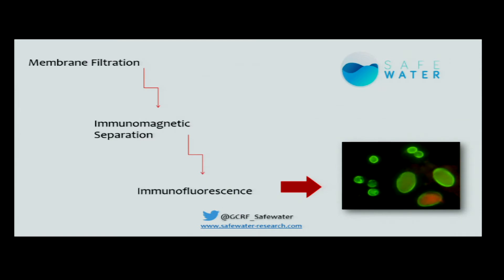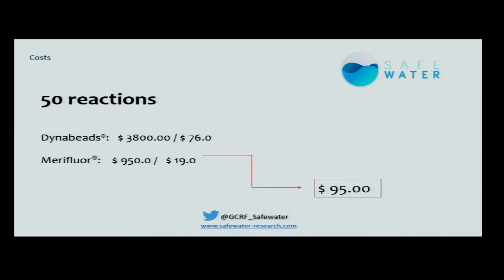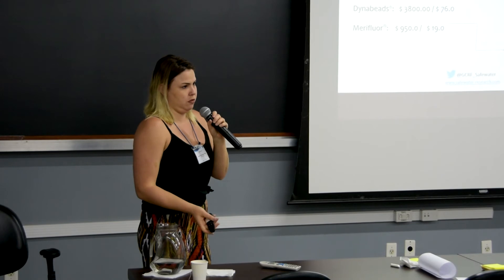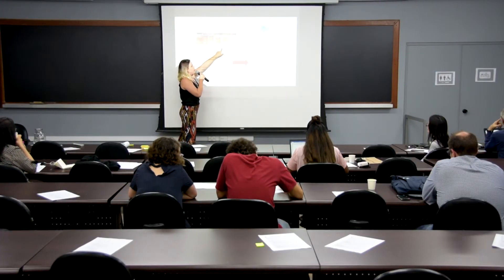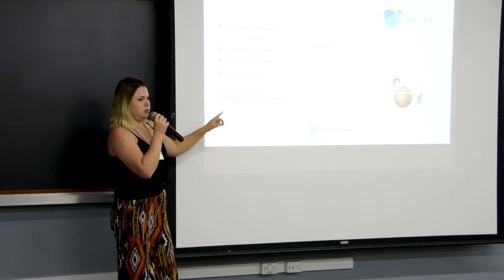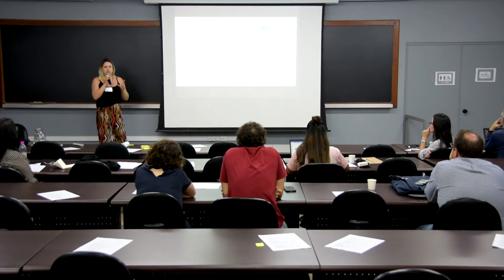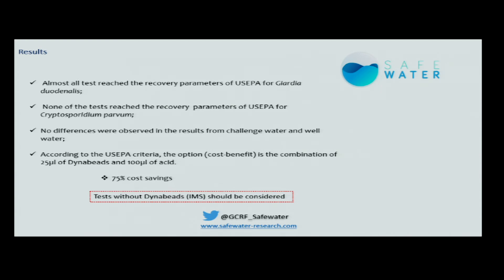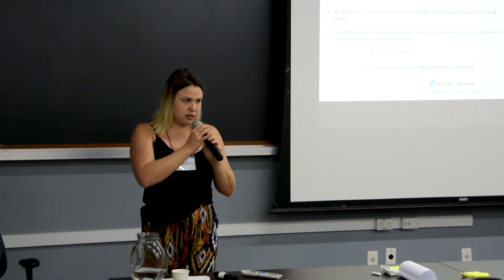SafeWater Programme (10/15): What is the best protozoa detection technique for SafeWater Project?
SafeWater Programme (10/15): Protozoa detection techniques: What is the best technique for SafeWater Project?
Training Workshop 2: Microbiology: Concepts and Detection Techniques. Dr. Natália Nasser Fava presents the lecture Protozoa detection techniques: What is the best technique for SafeWater Project?
 Detection of waterborne pathogens is key to the technical aspects of the SafeWater project and following from the introduction to bacterial pathogens at the Mexico Training Workshop, these sessions aim to provide consortia members with hands on appreciation for detection methods used for viruses and protozoa – and look to the future with new molecular methods.